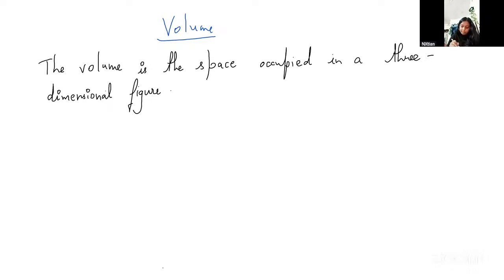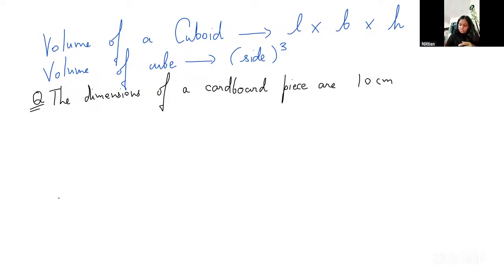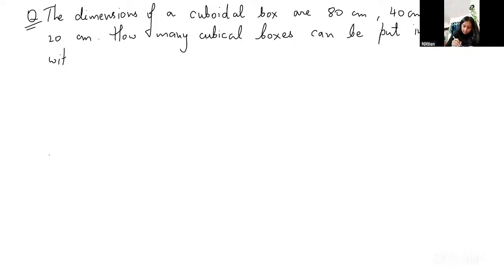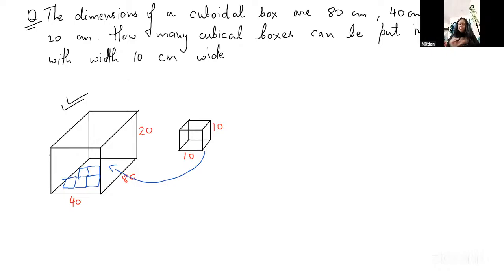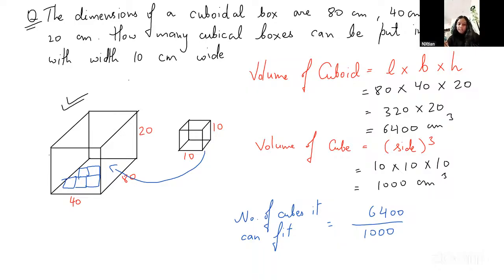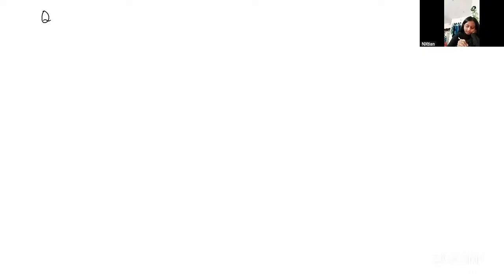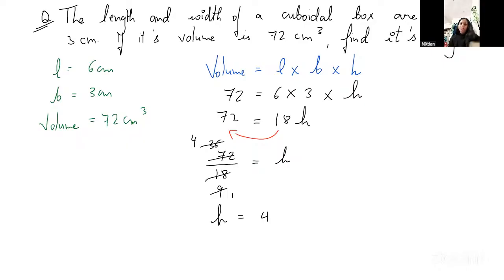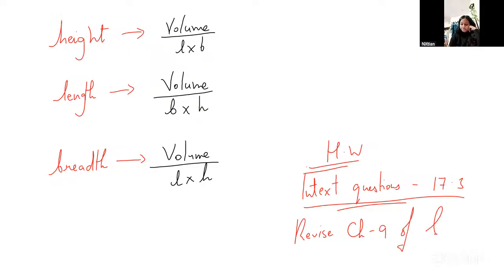Zoom Classes Online